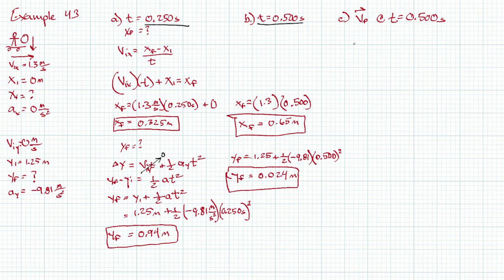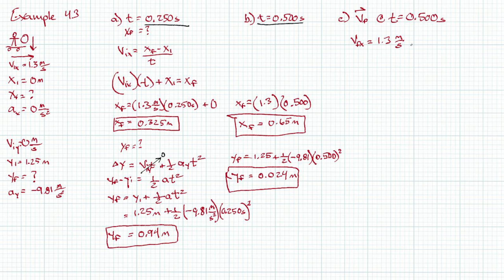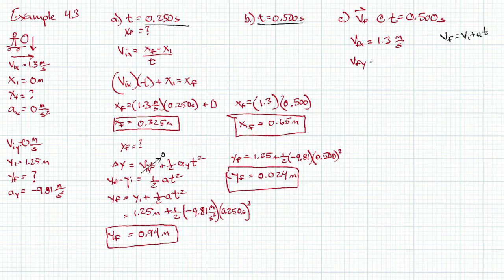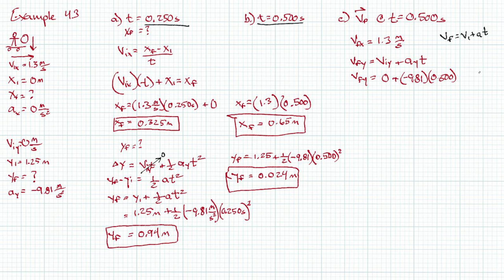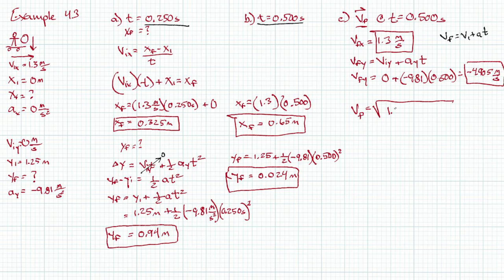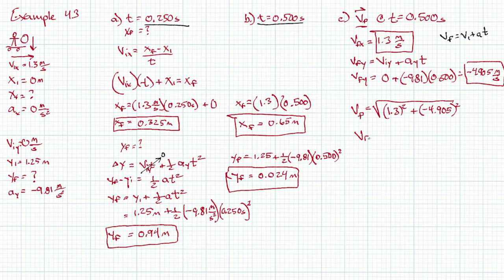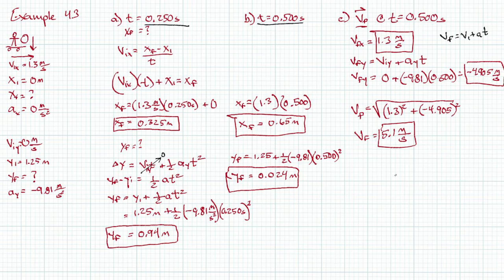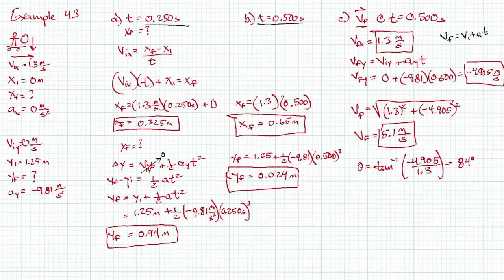Ex 5-3c - Skateboarder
EX 5-3C